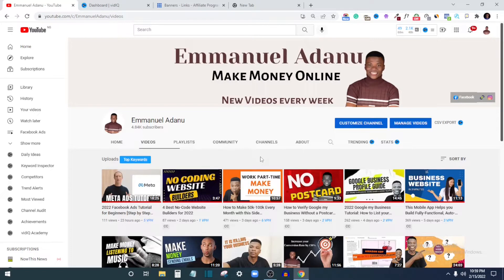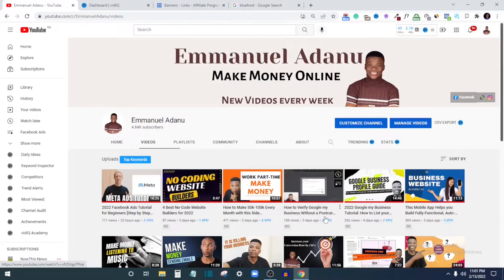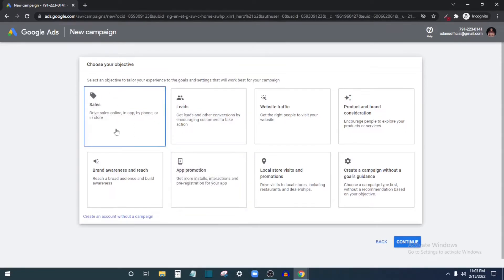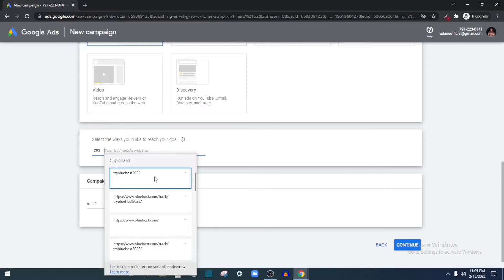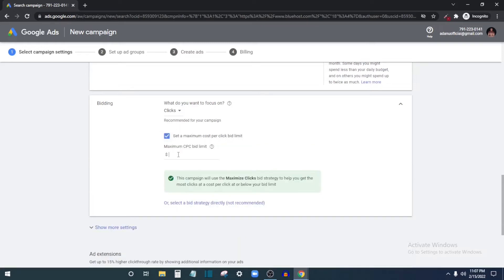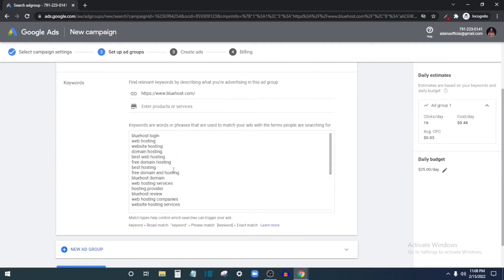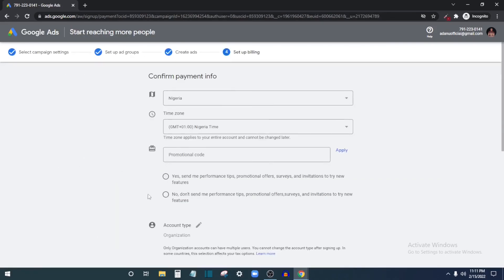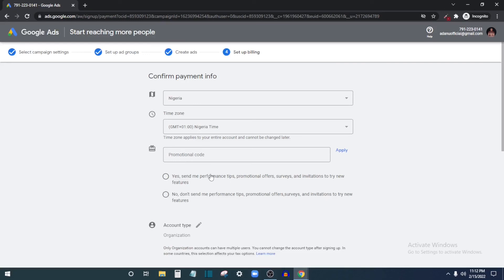2023 Complete Google Ads Tutorial for Beginners in 12 Minutes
Google is the biggest search engine on the internet with billion of daily searched. In this video, 2022 Complete Google Ad Tutorial for Beginners in 12 Minutes, I am going to show you, step by step how to create ads on google.

👉 Spending too Much on Ads? How to Get More Profit out of your Ad Budget [7 Uncommon Facebook Ad Tips]